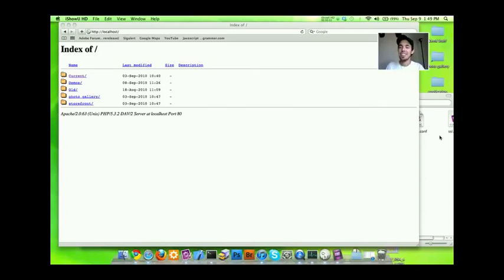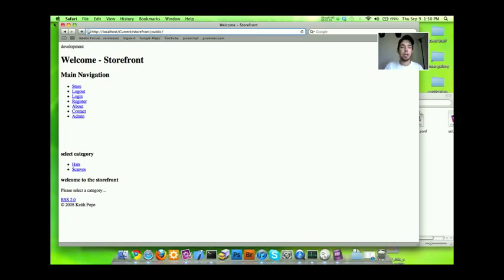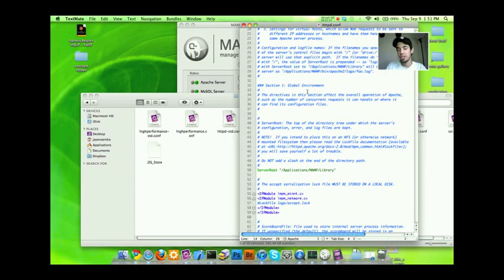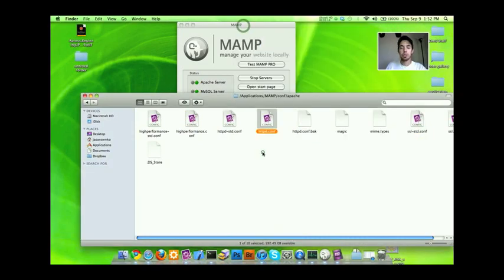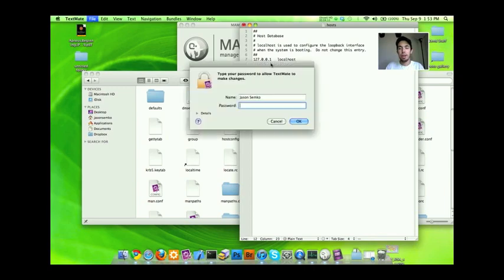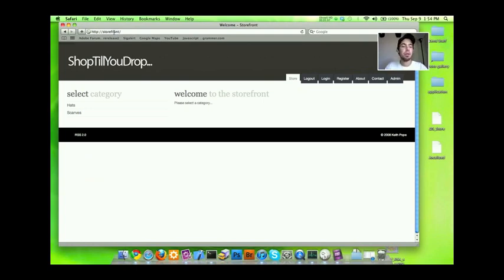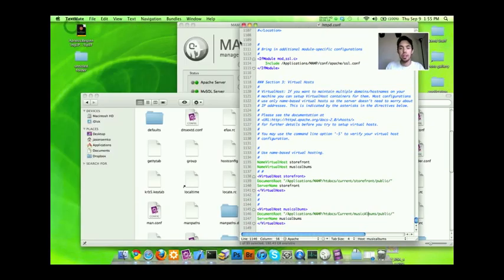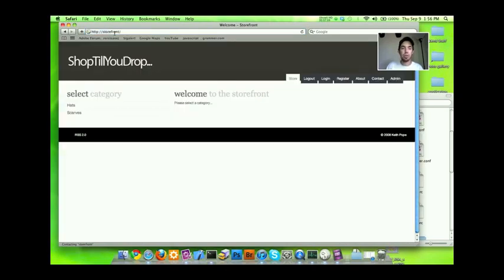How to set up a Virtual Host on the MAC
Set up a Virtual Host on your Mac. In this demo I am using the MAMP (Mac Apache MySQL PHP) application. This can be done the same way through your built in Apache httpd.conf file located at etc/apache2/httpd.conf...keep in mind though, you also have the option of using a separate v-host.conf file, but might as well just add the few lines of code in the main file.

Google Chrome - When editing the main host file, sometimes Chrome will use it's own host information and not update. This will result in no changes basically. If you add a virtual host, and then check it, it will appear as if nothing has changed, but when opening Safari or Firefox, the changes are reflected. I've read this on a few forums but no one seems to have a solution. Restarting the computer should update it, but who wants to do that every time a Virtual host is added/edited?